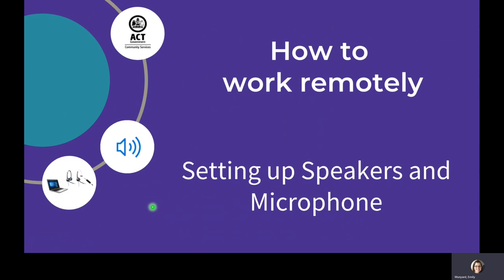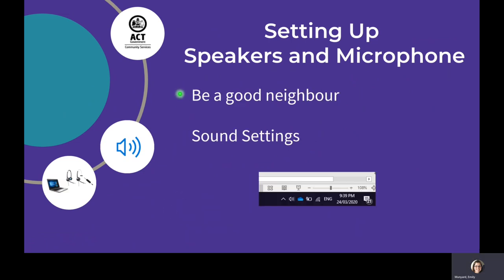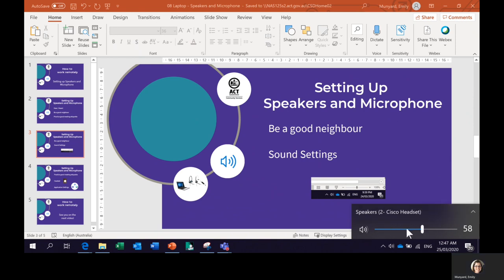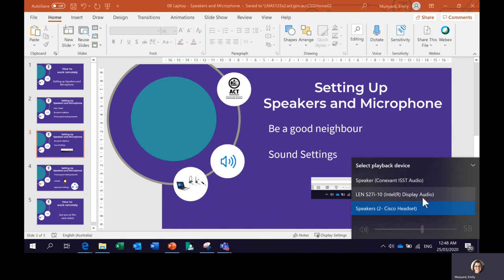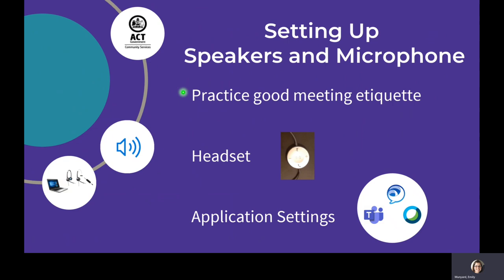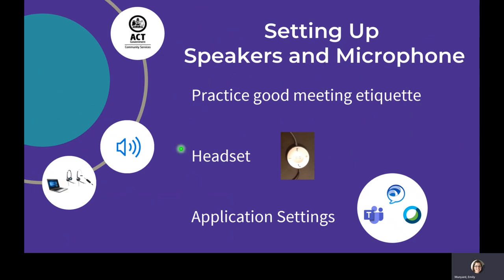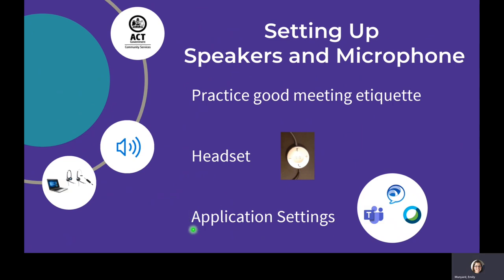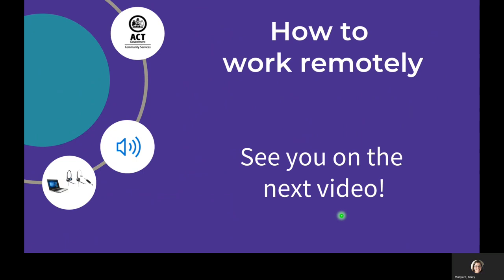Setting Up Laptop – Speakers Microphone (007)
Working Remotely Series
Setting Up Laptop – Speakers Microphone

0:49 Speaker Settings
2:00 Microphone Settings